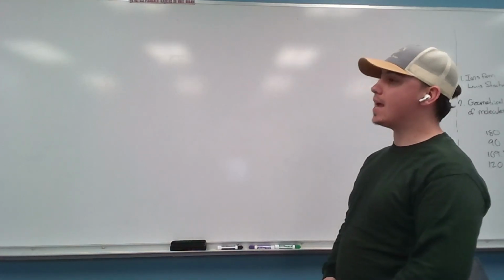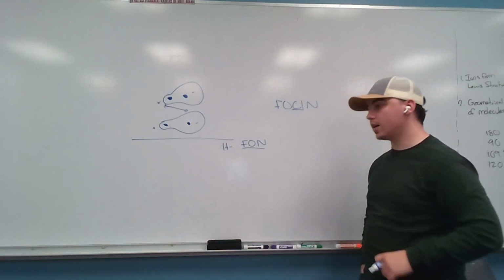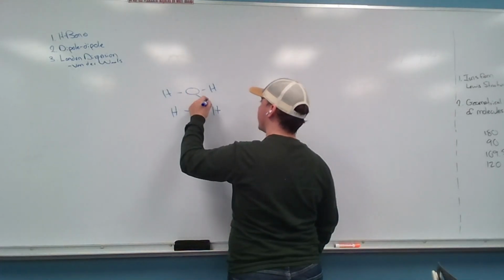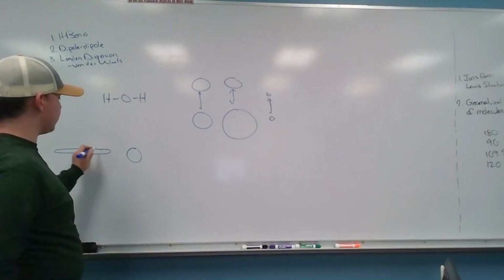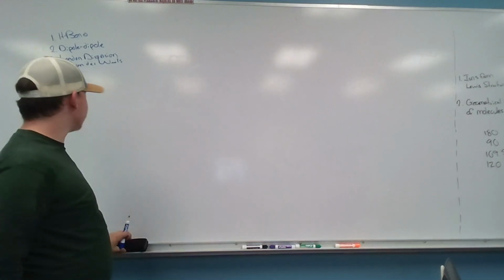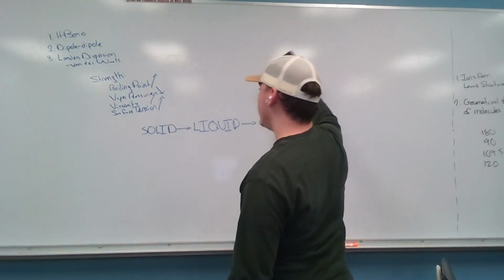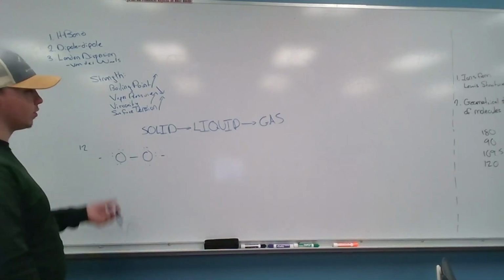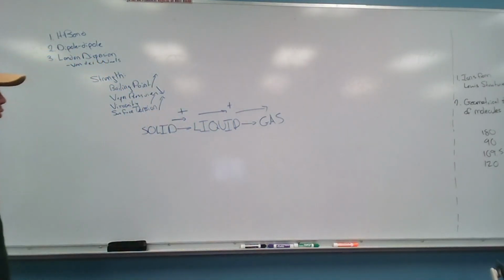Intermolecular Forces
In this video, we discuss intermolecular forces.
This includes H-Bonding, Dipole/Dipole, and London Dispersion Forces.